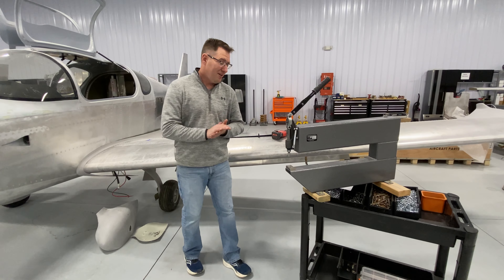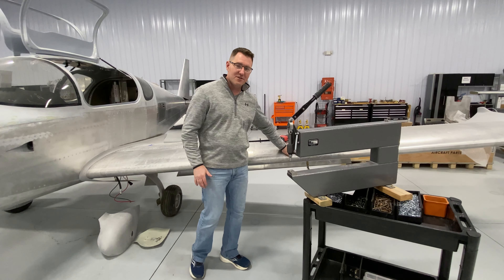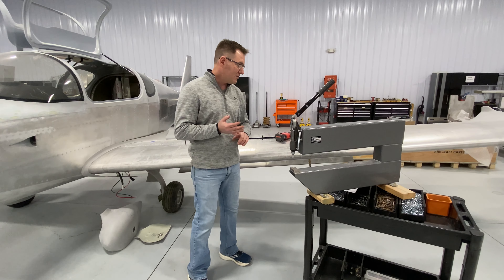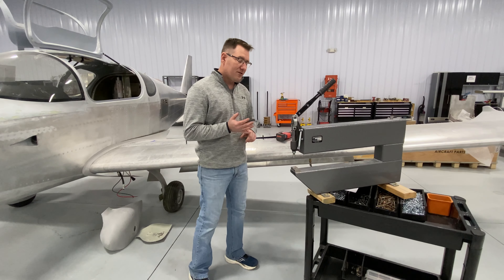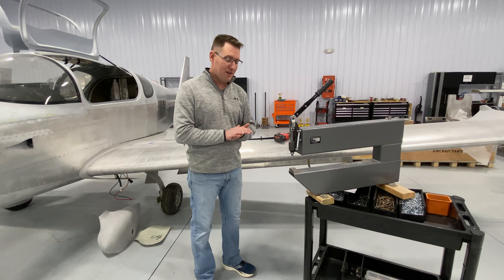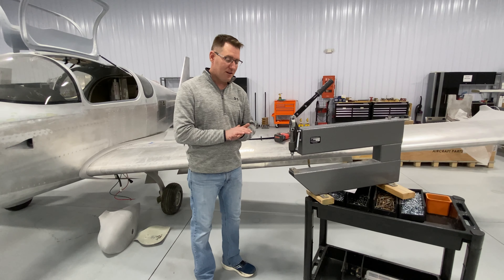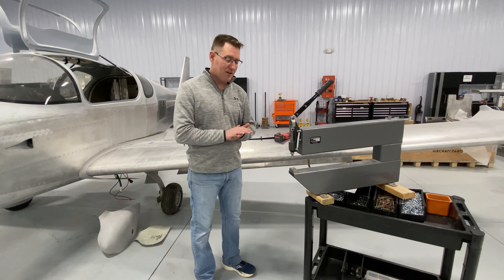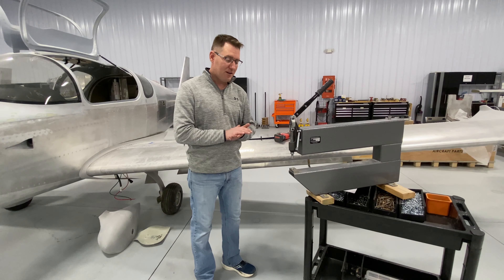Sling Tech Tip Video Countersunk Rivets